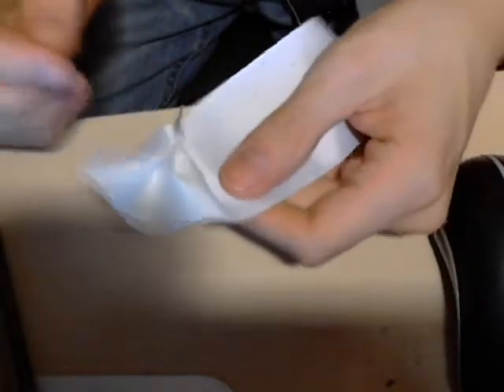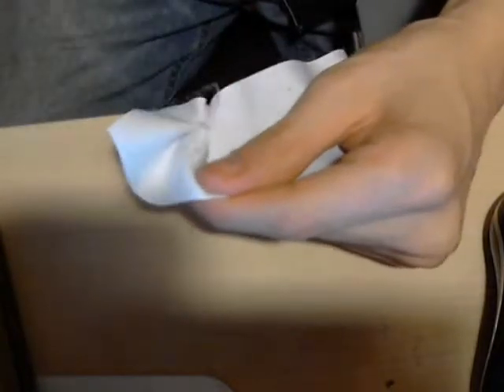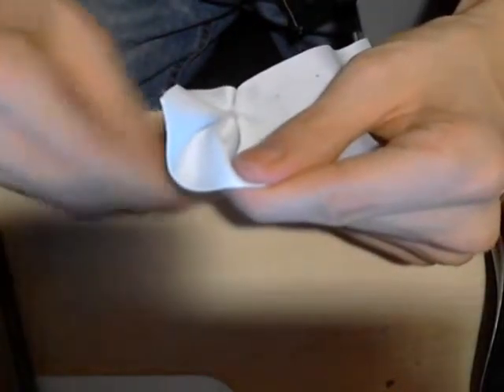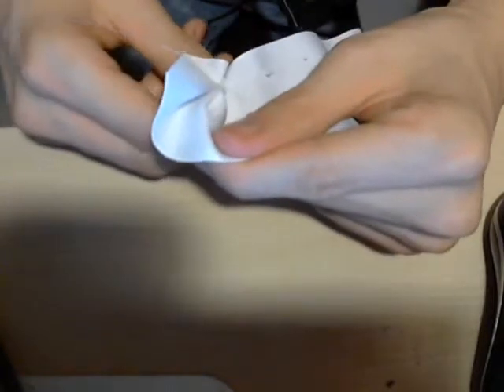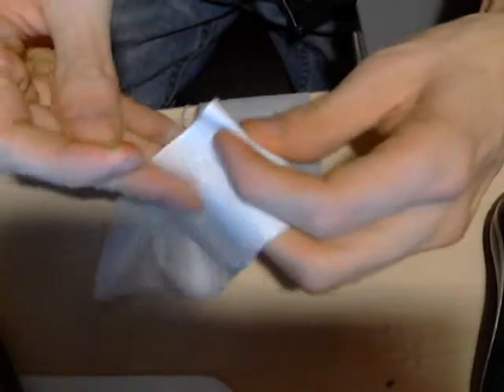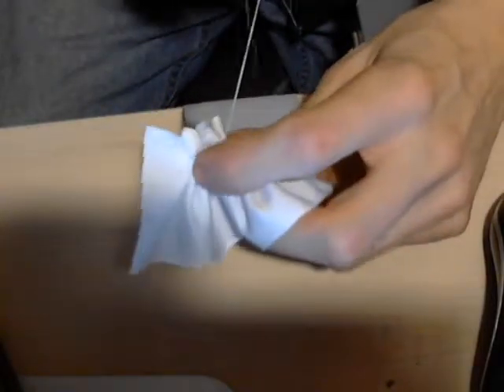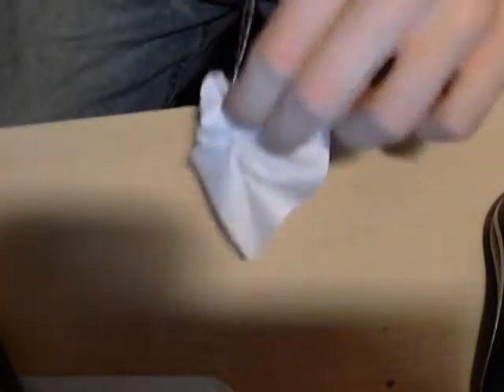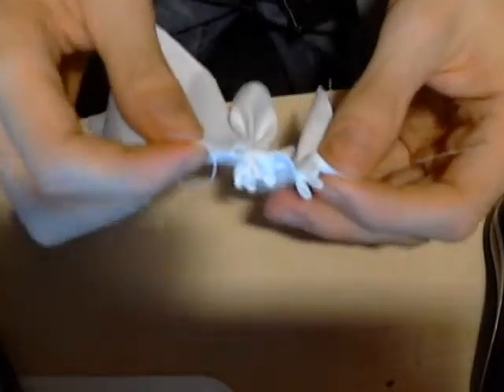Dress Your Inner Noble- Easy Neck Ruff 3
Now that we got our gather, we will learn how to continue on our path to ruffledom. is that even a word?